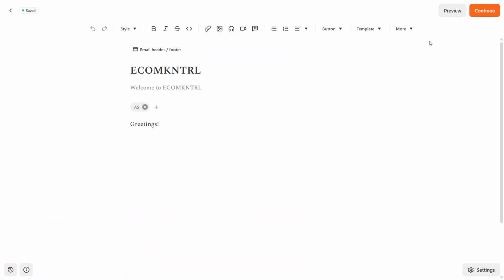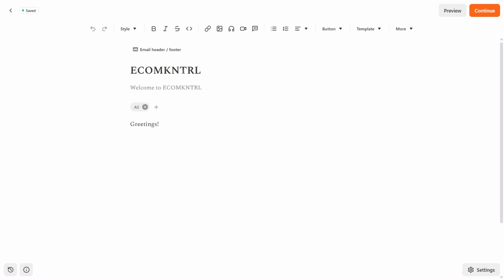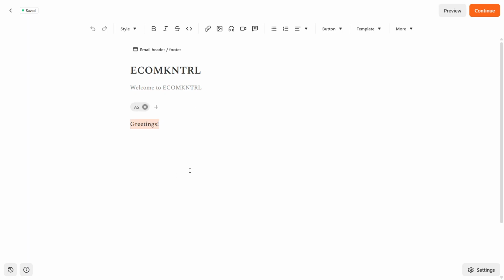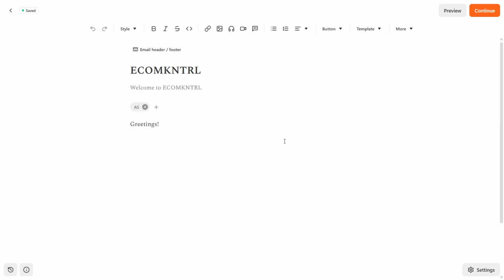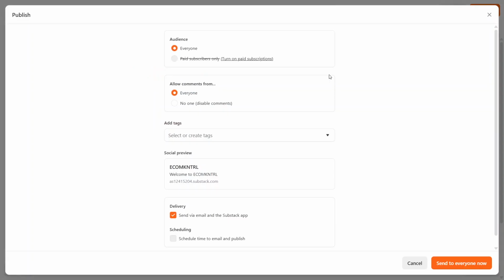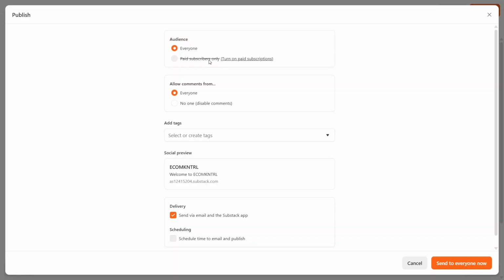How to Create Subscriber Only Posts on Substack (2026) | Step-by-Step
Learning how to create subscriber only posts on Substack is one of the most important steps to monetizing your newsletter. In this video, you'll see exactly how to lock content behind a paywall, choose which posts are free vs. paid, and configure your access settings correctly. This is the current updated method that works with Substack's latest editor and publishing settings. Whether you're just launching your paid tier or restructuring existing content, this walkthrough covers everything you need without the guesswork. No outdated steps, no confusion — just a clear process that gets your gated content live fast.